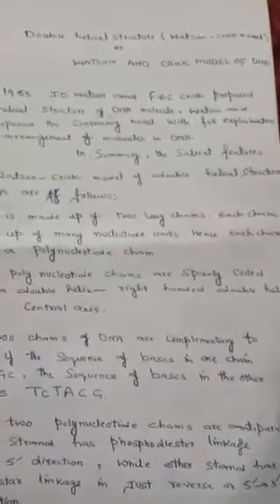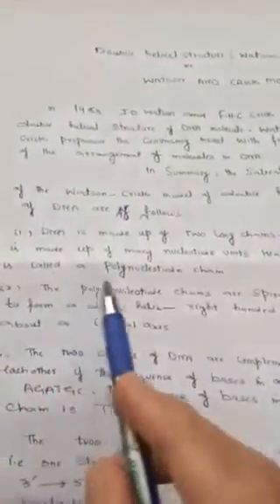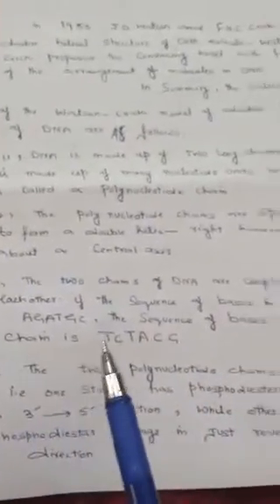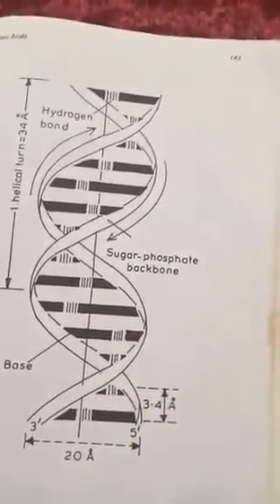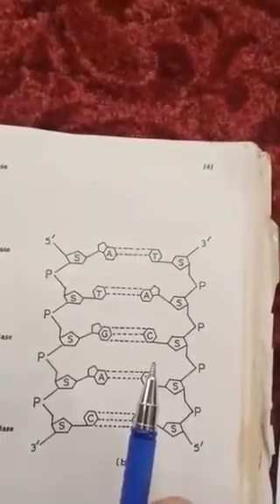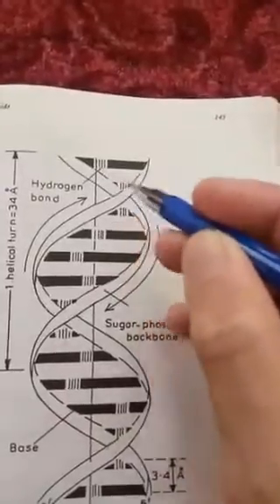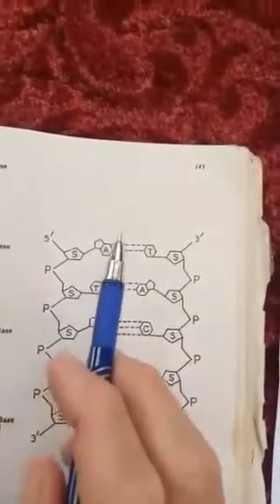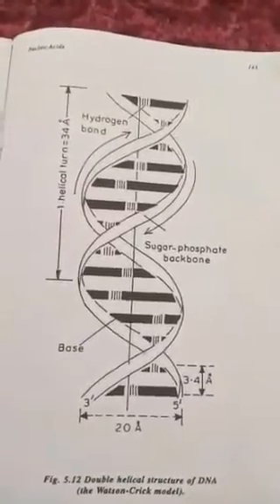Watson and Crick model of DNA{biotechnology}11th